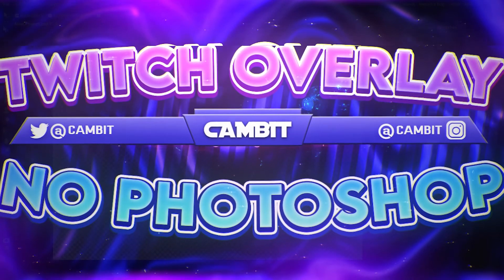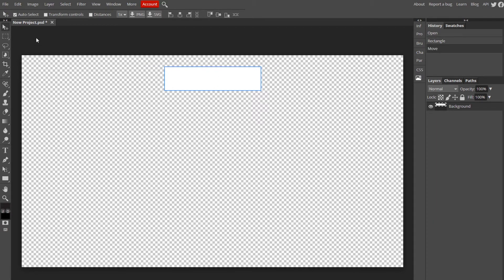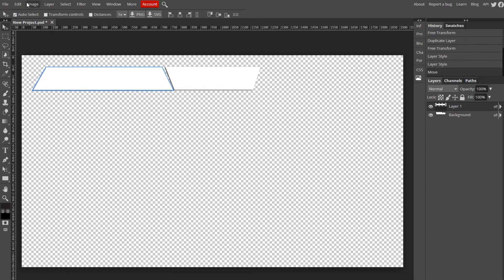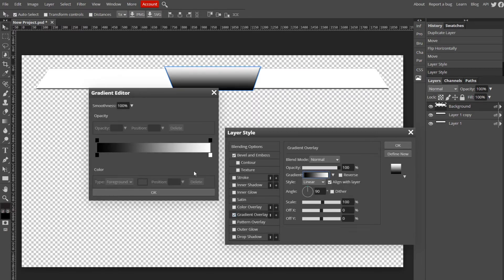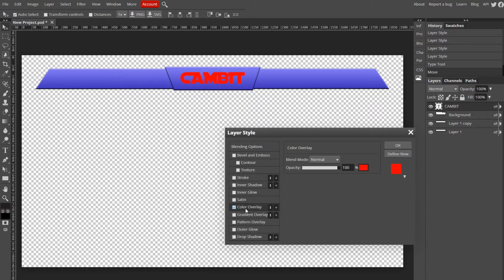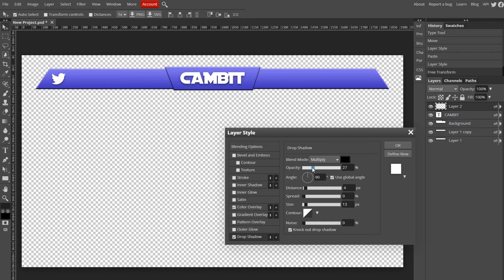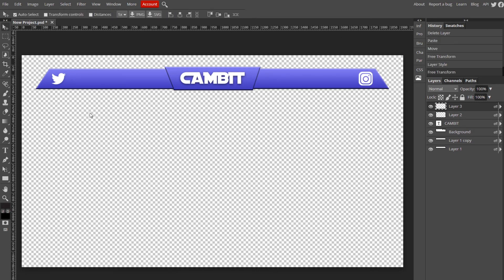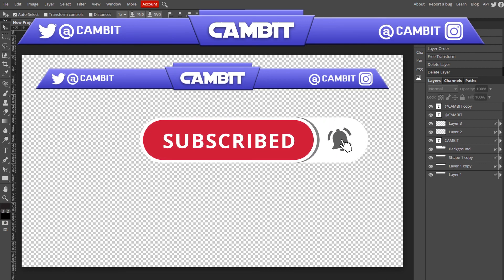How to make a TWITCH OVERLAY without Photoshop for FREE, using Photopea!